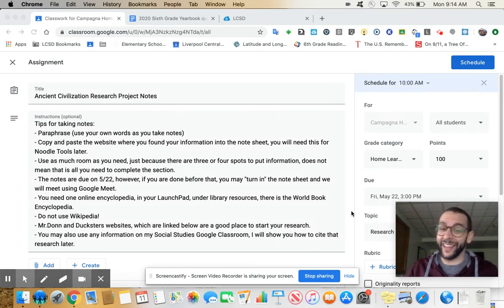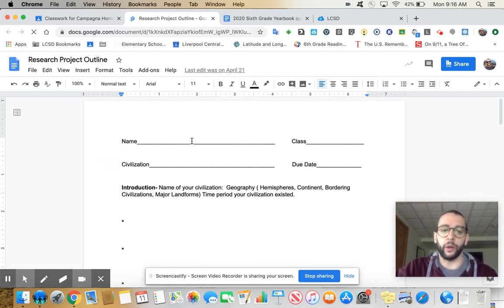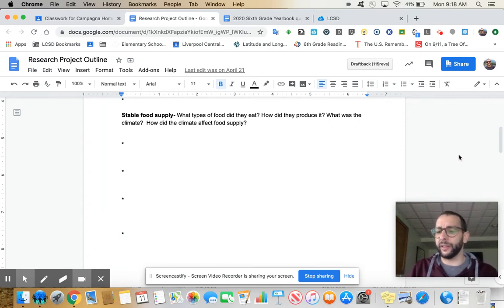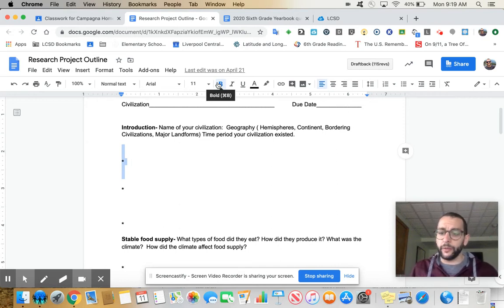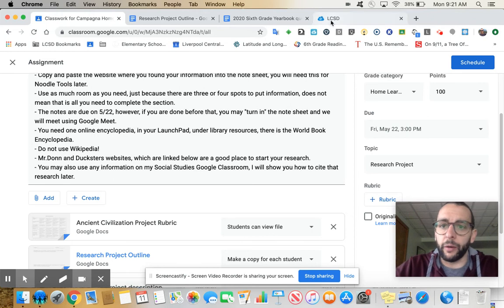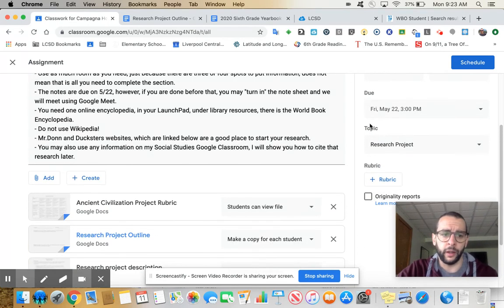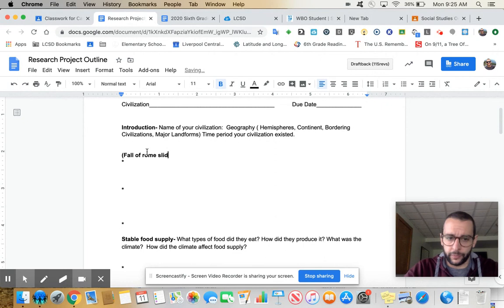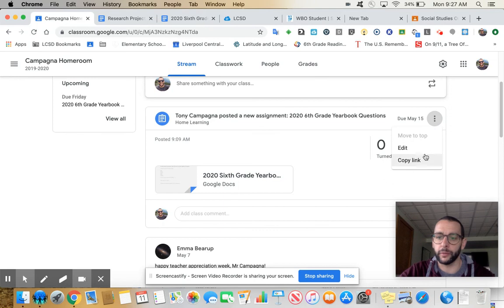Research Project Notes Overview